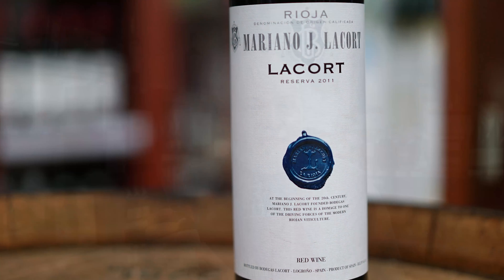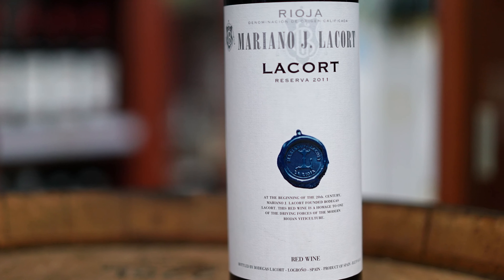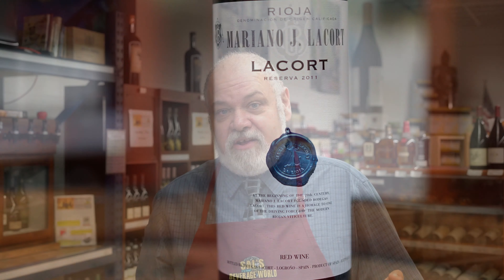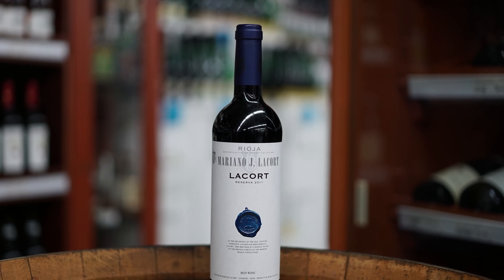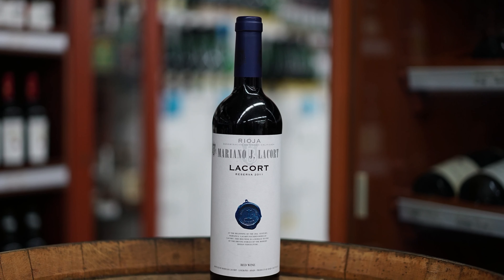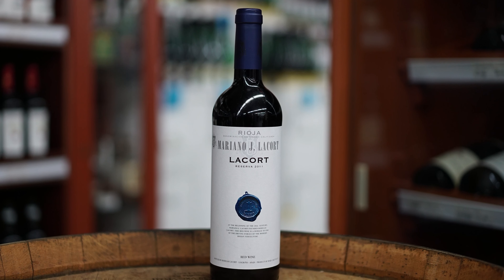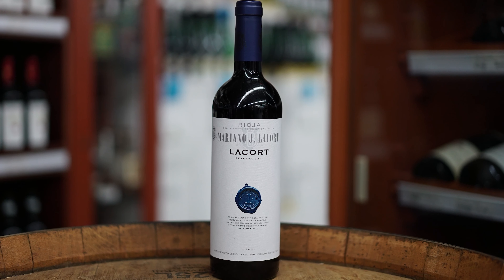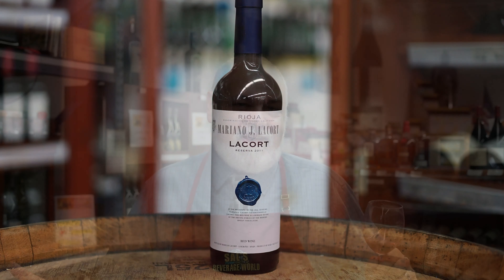Mariano J Lacort Rioja Reserva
Bright ruby color with intense hues. Exhibits an aromatic intensity on the nose. Velvety and elegant with a powerful finish on the palate. Fruity bouquet of cherry and red currant fruit with subtle hints of oak. Silky smooth mouthfeel integrating fruit and oak perfectly. Long, persistent and satisfying finish.